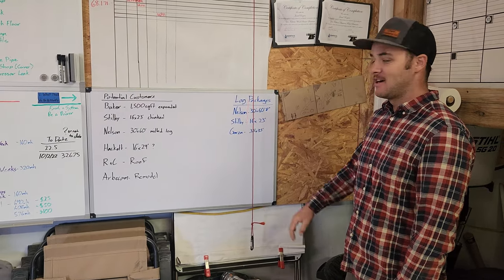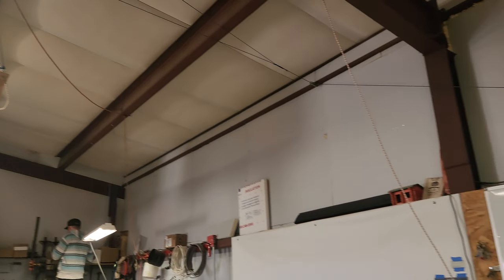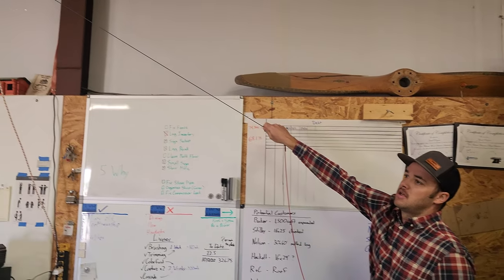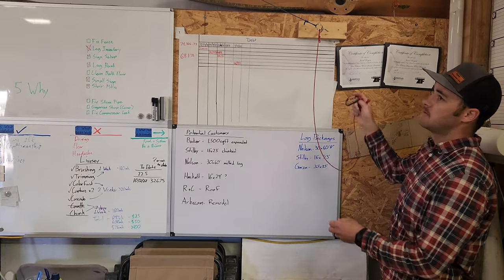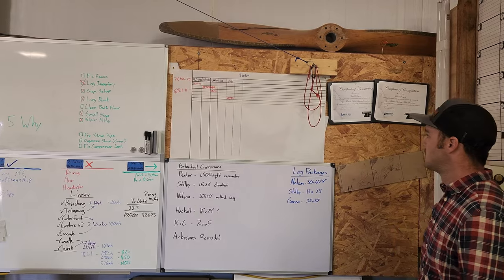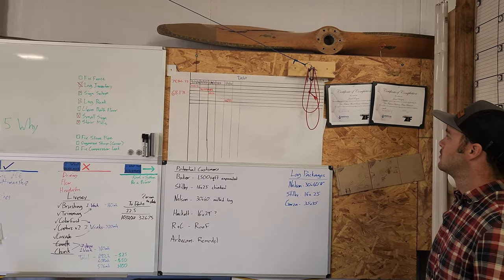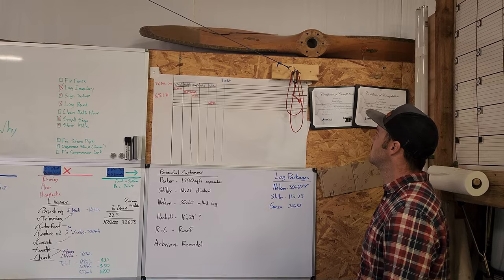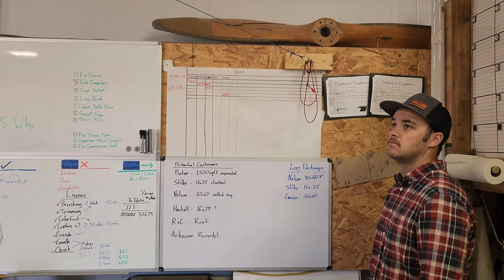Projector Cord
Projector cord improvement.